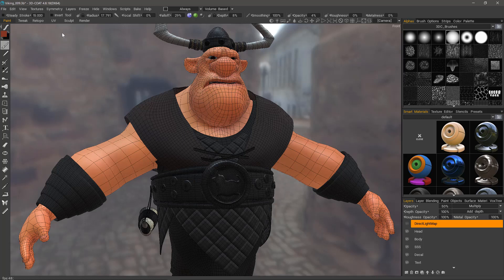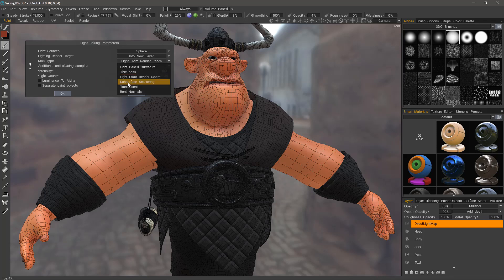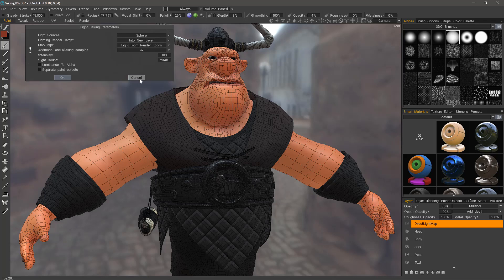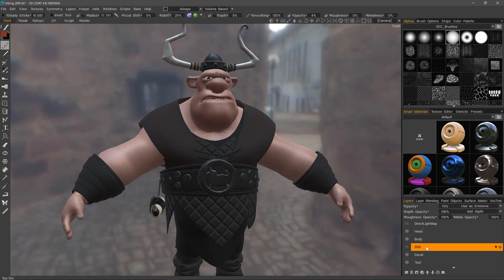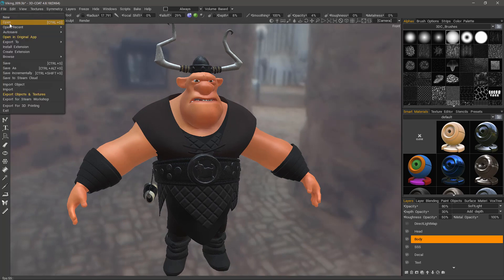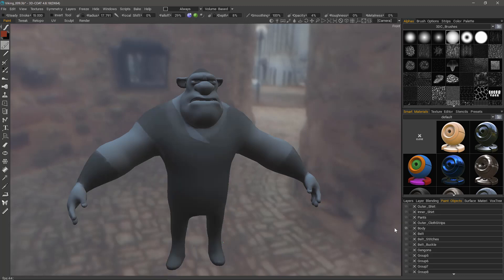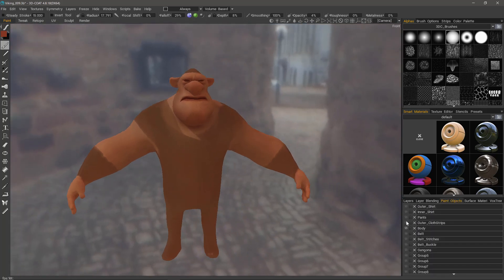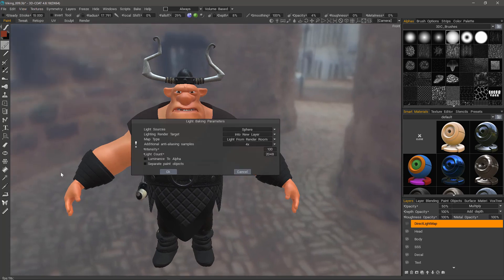Quick Start: Light Baking Tool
This video covers the Light Baking tool in 3D Coat